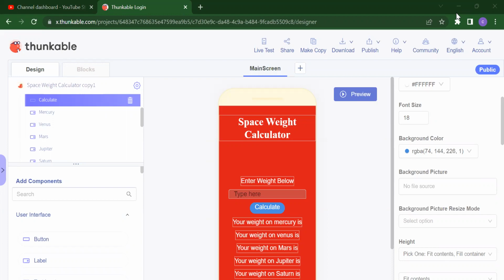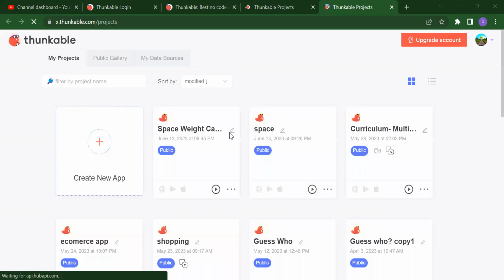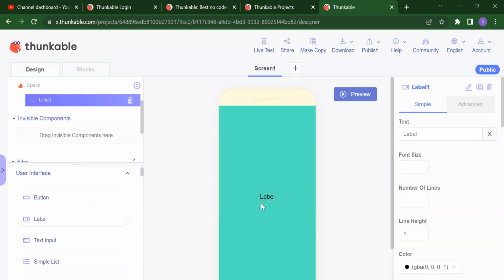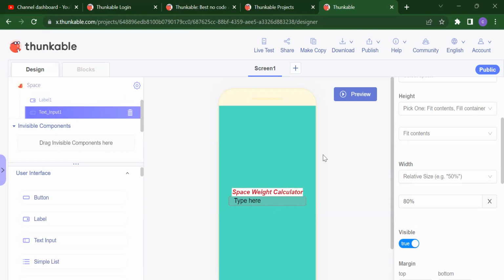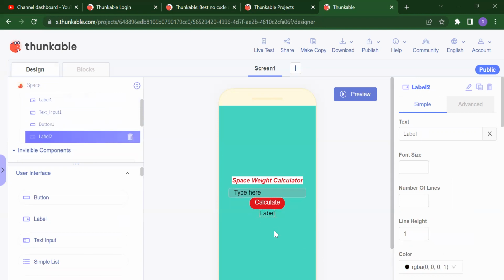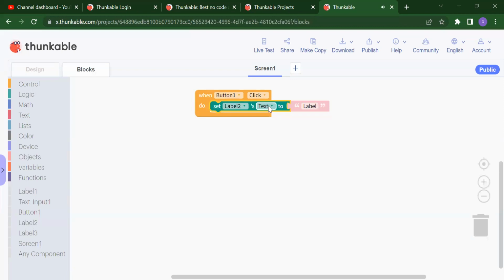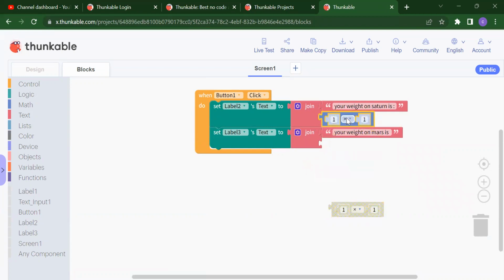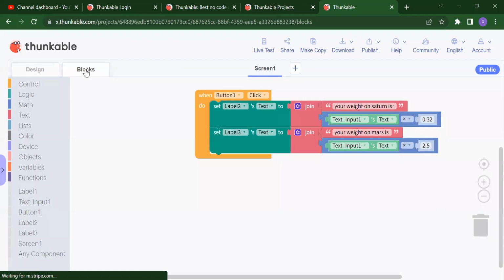Space Weight Calculator App in Thunkable || Thunkable tutorial for beginner || Thunkable Projects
hello everyone ,
In this Video we are going to learn about space weight calculator app